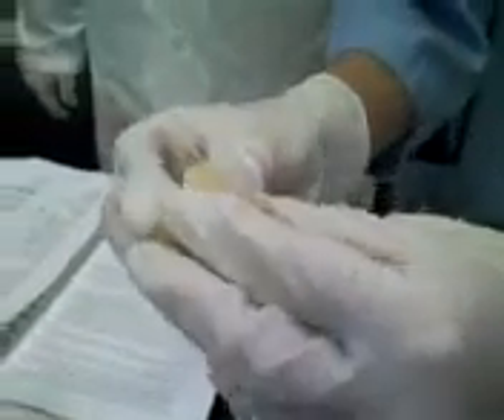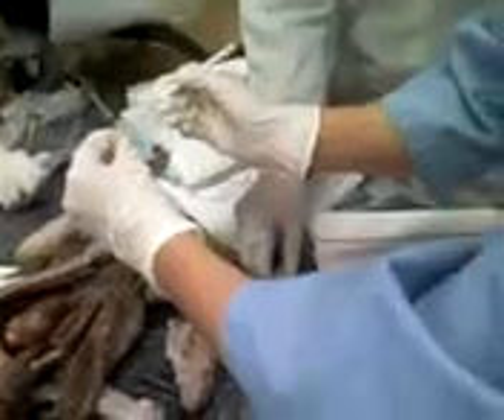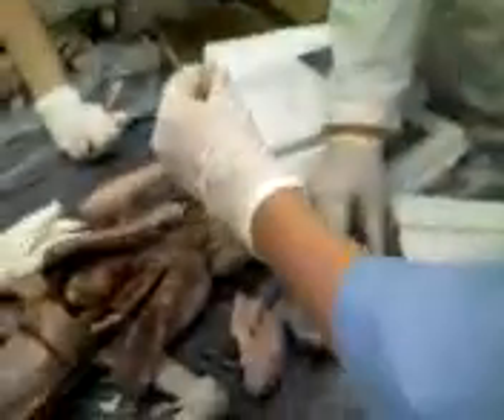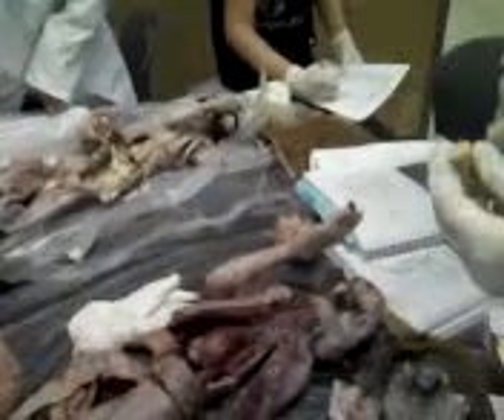SPINAL CORD ANATOMY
sherri explaining the parts of the spinal cord